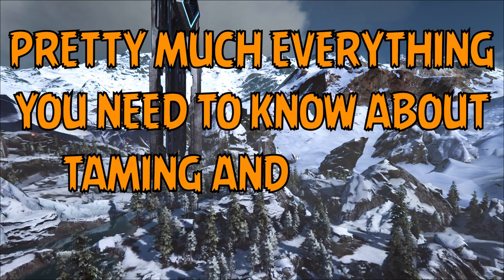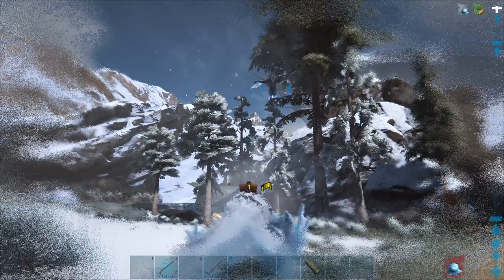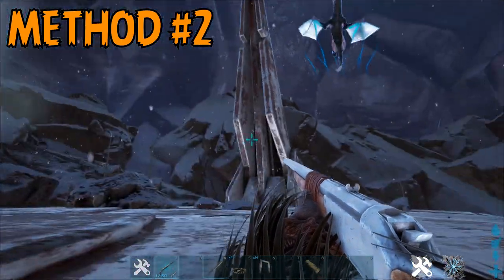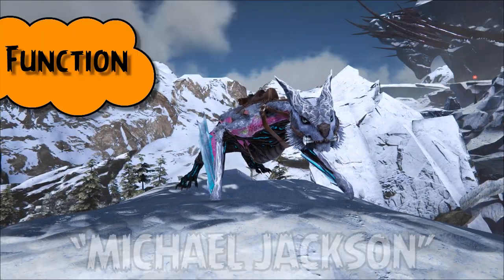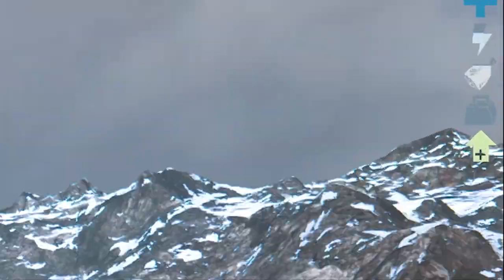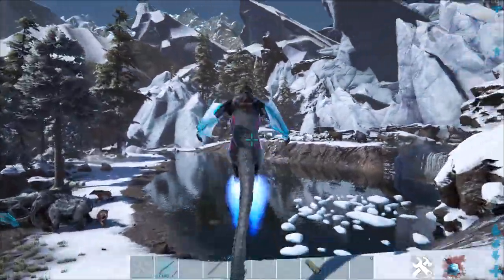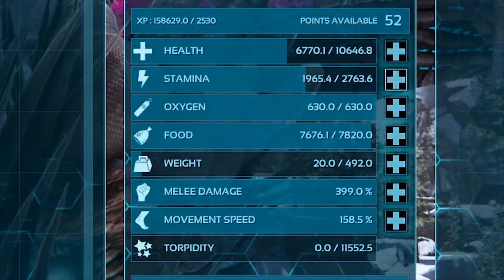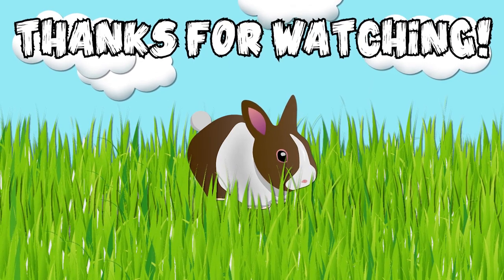Pretty Much Everything You Need To Know About Taming & Using a Managarmr!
Welcome to a guide on pretty much everything you need to know about taming and using a Managarmr in ARK: Survival Evolved! Managarmrs are extremely fast, versatile support mounts that I think have made a great addition to the core game. In this video, we touch on location, taming, functions/controls, and the overall main use for these fantasy inspired creatures.